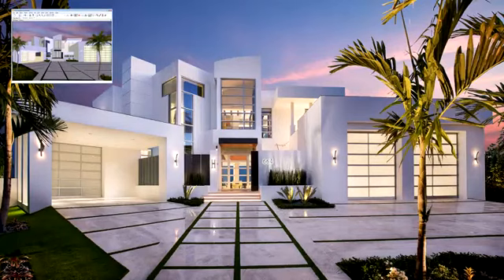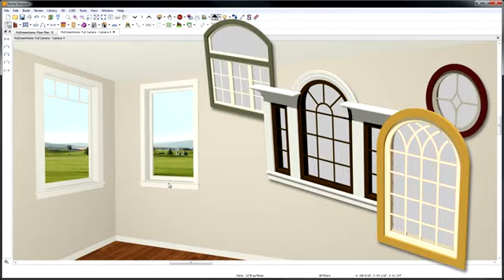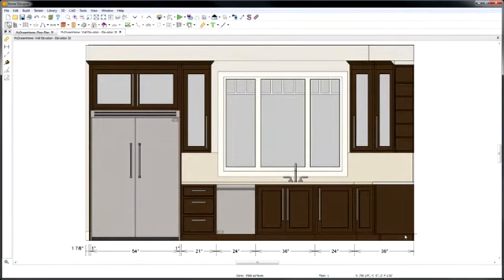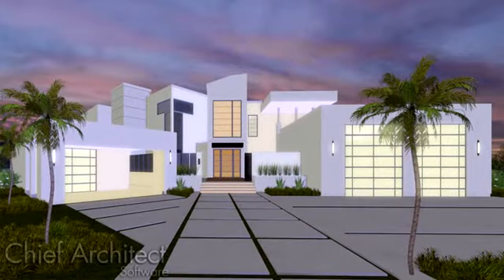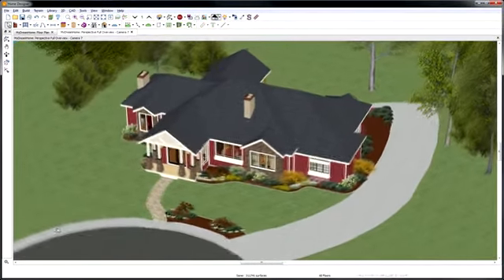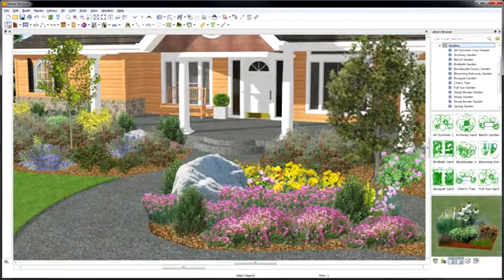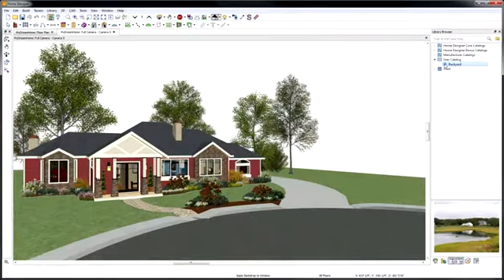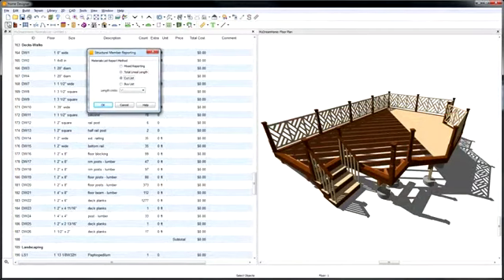Best of One Home Designer Architectural Software |Ext Trending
About this Software
Powerful home design software for DIY home enthusiasts.
Tools for home design, remodeling, interior design, kitchen and bath design, landscaping, decks and patios
Visualize projects before starting with 3D models and virtual tours; 3,600+ realistic plants
Cost estimation--know how much it will cost ahead of time
Get started quickly with easy how-to videos that offer step-by-step instructions; includes free technical support